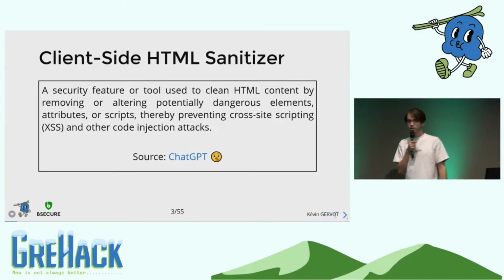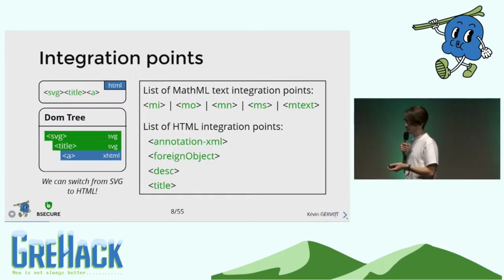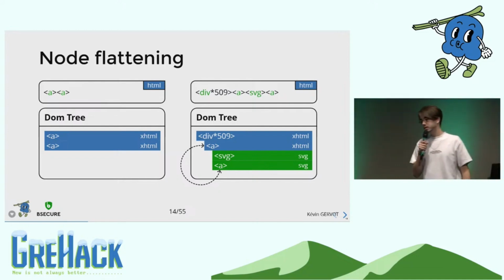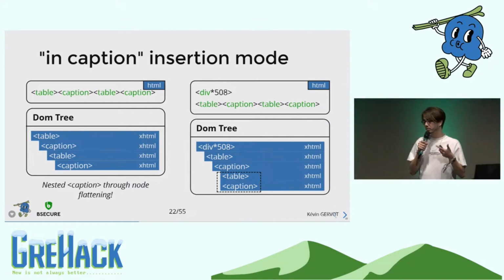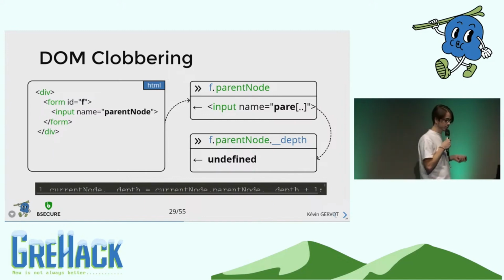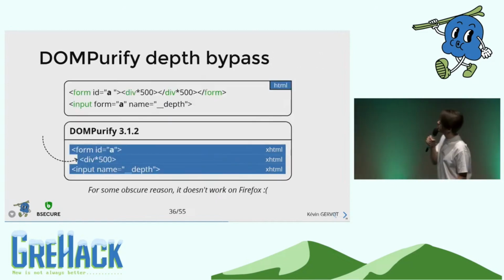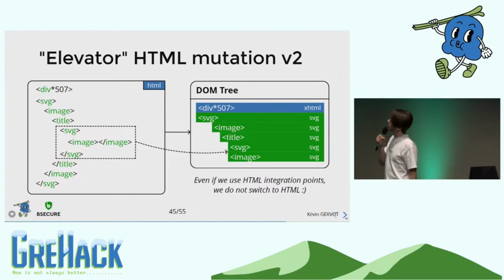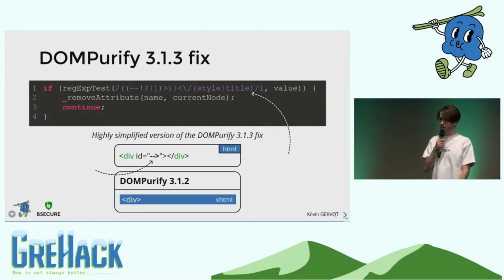GreHack 2024: Playing with HTML parsing to bypass DOMPurify on default configuration - Kévin Gervot